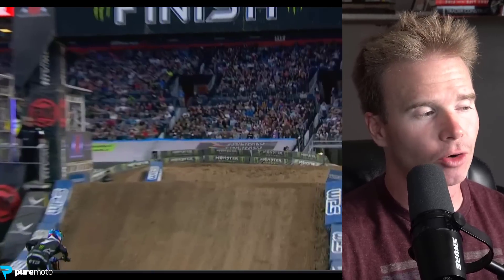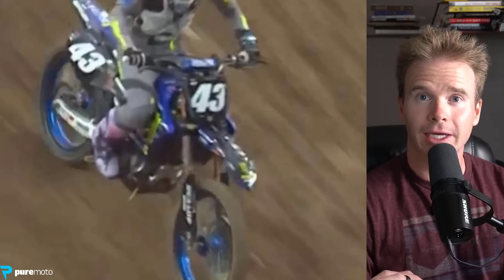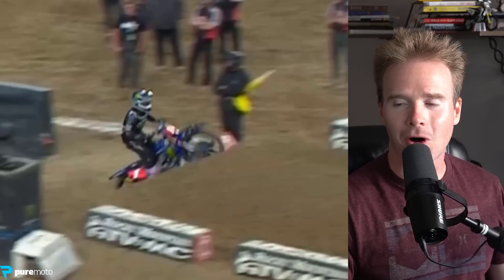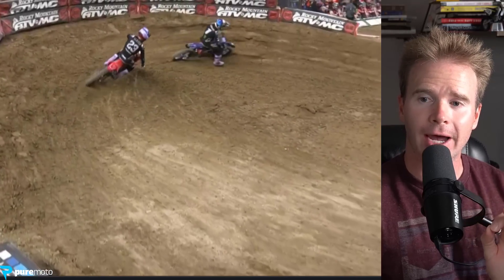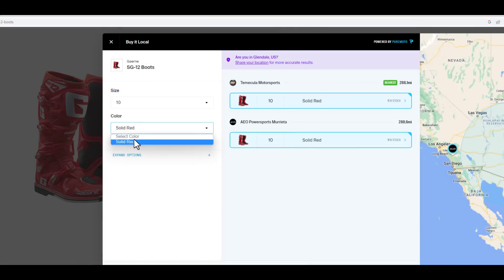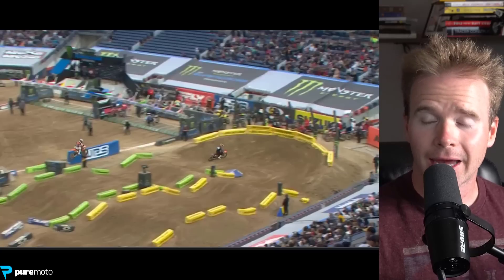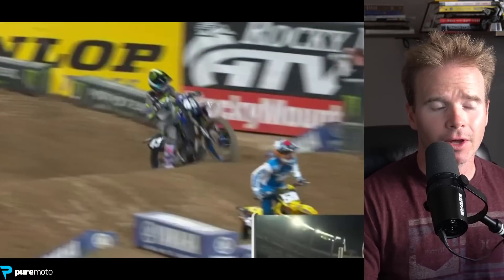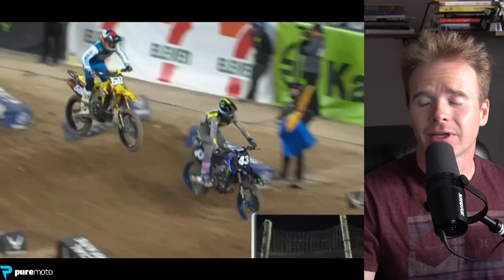Most Impressive Lines | Bike Skills Of Denver 2023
Shop Parts and Gear

Giving Away Sick Prizes Every Month 3-4 Entries per month

TIMESTAMPS:
00:00 Intro